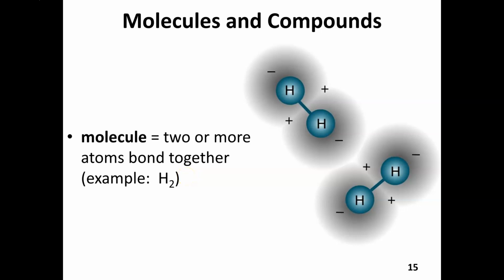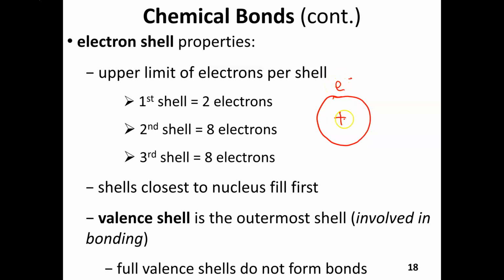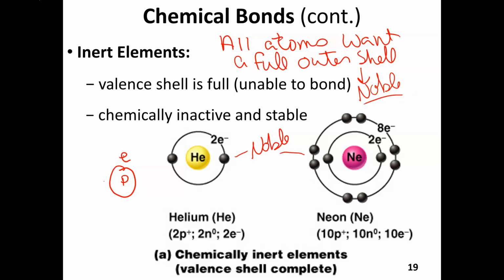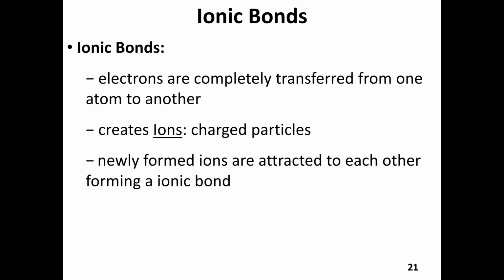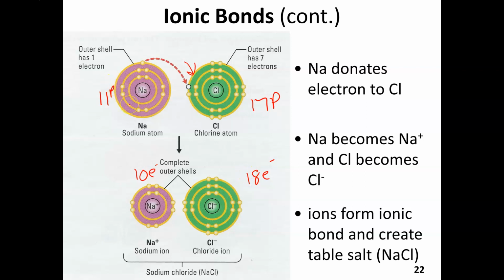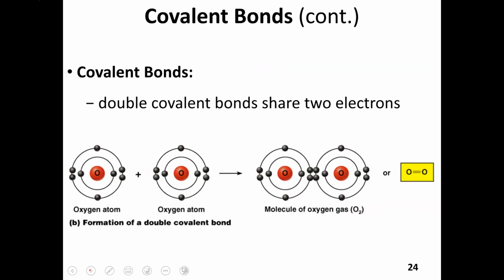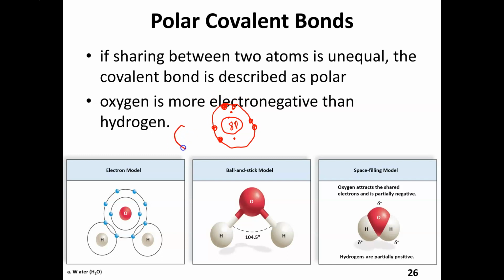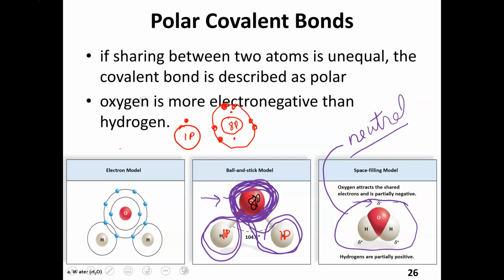Ch 2 part 2 biology mader